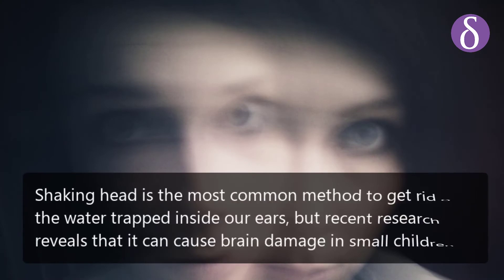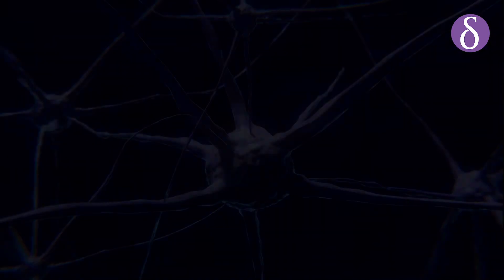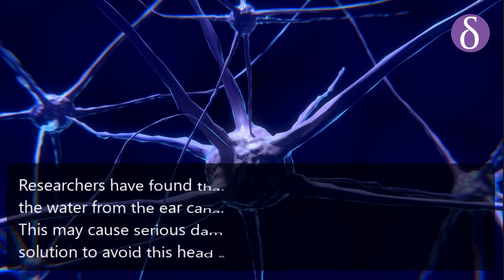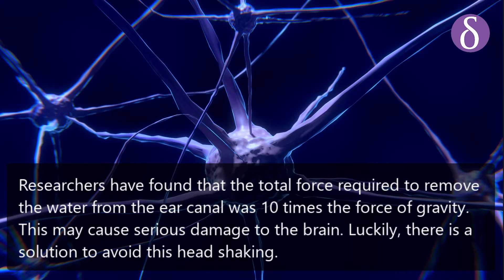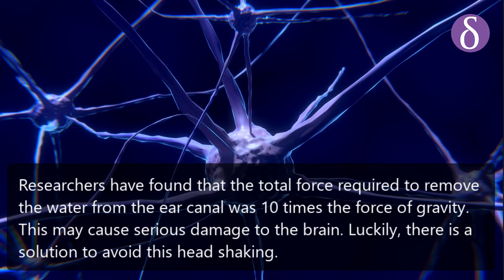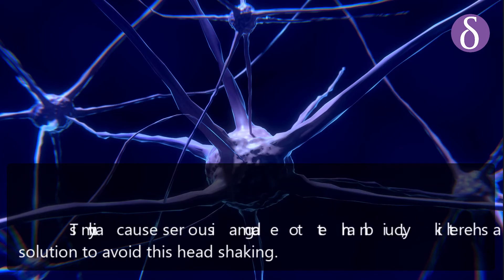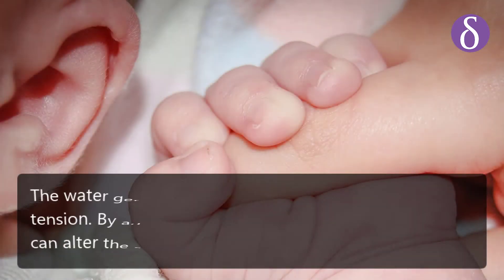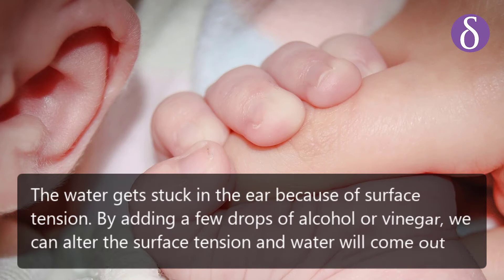Shaking Head To Remove Water In Ears Could Cause Brain Damage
Shaking head is the most common method to get rid of the water trapped inside our ears, but recent research reveals that it can cause brain damage in small children. Researchers have found that the total force required to remove the water from the ear canal was 10 times the force of gravity. This may cause serious damage to the brain. Luckily, there is a solution to avoid this head shaking. The water gets stuck in the ear because of surface tension. By adding a few drops of alcohol or vinegar, we can alter the surface tension and water will come out.
Latest News on Science and Technology, Latest STEM News, Latest STEAM News, Science for K12 School Students

Image Credit: Pixabay, Unsplash, Pexels, Wikipedia